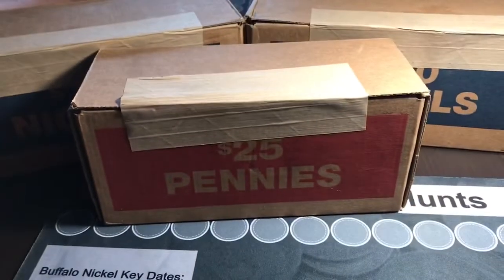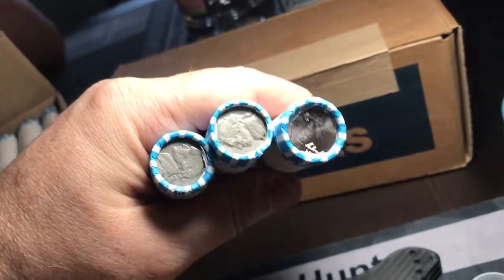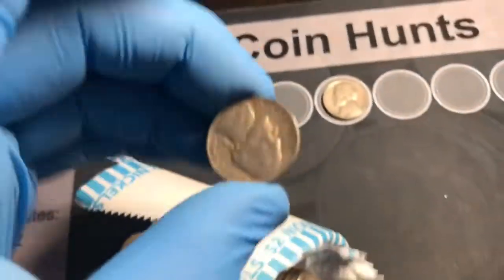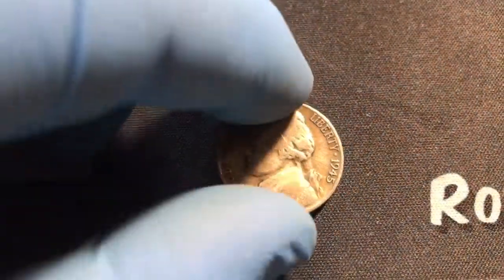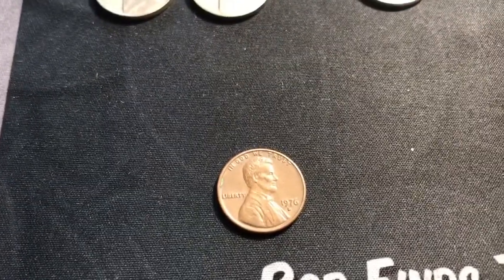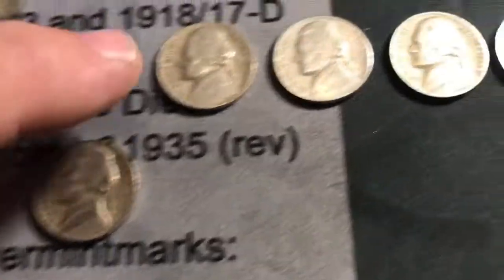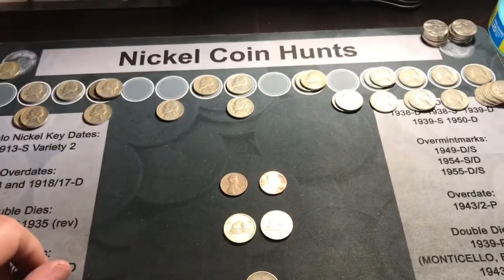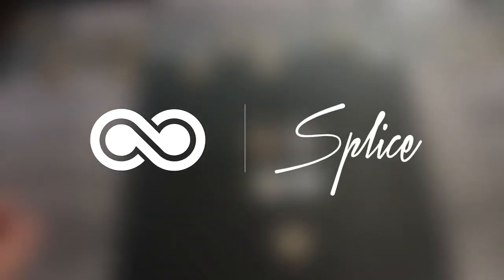4/2/19 — Nickel Hunt —Box 1 of 2 — SILVER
This was an average box but we did find Silver which is always a good thing.